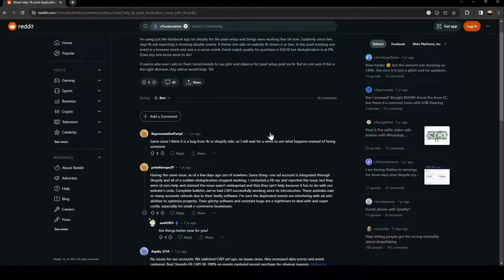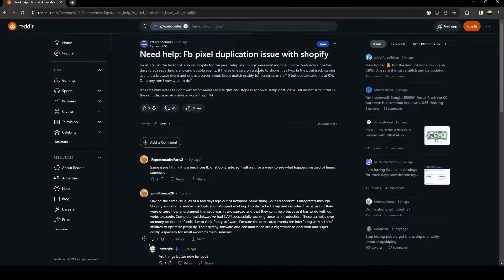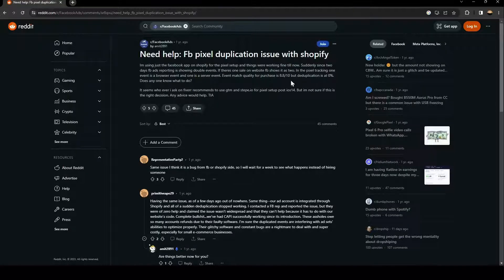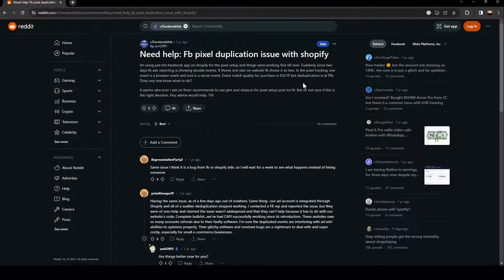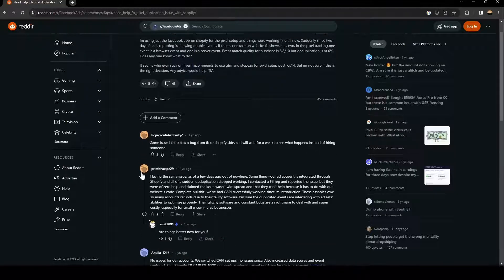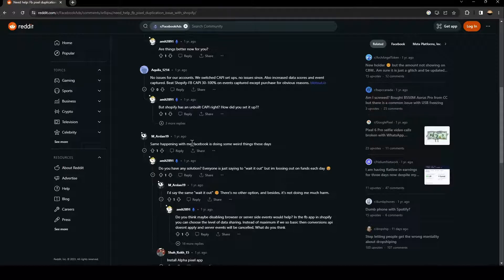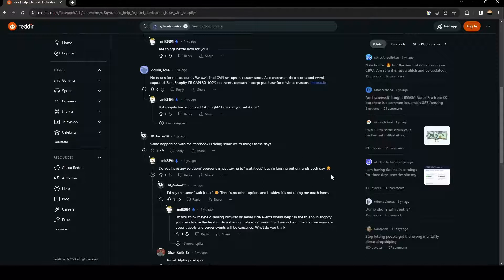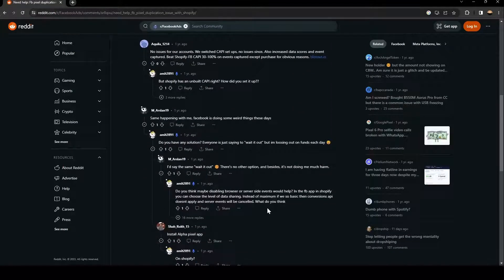How To Fix Event Duplication Issues In Facebook Ads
Today we talk about event duplication issues in facebook ads,facebook ads,facebook ads tutorial,targeting facebook ads